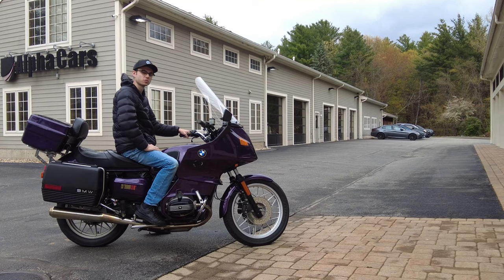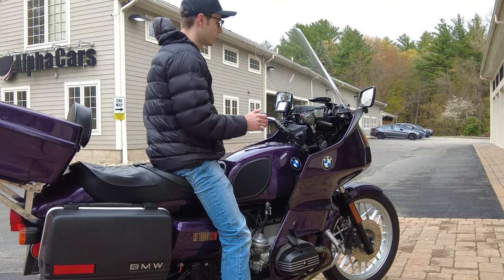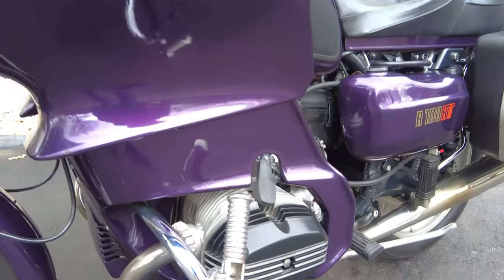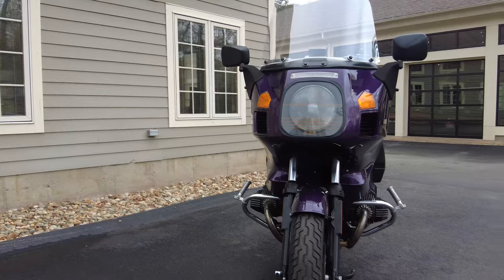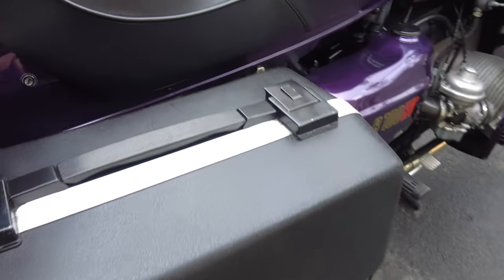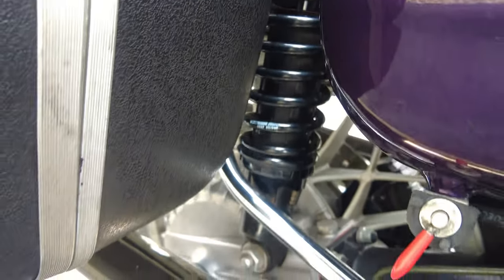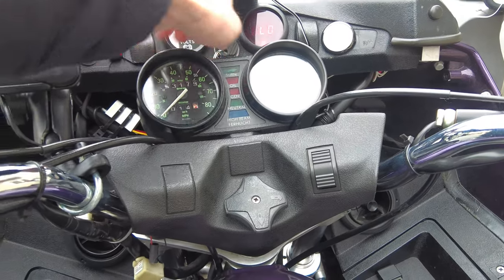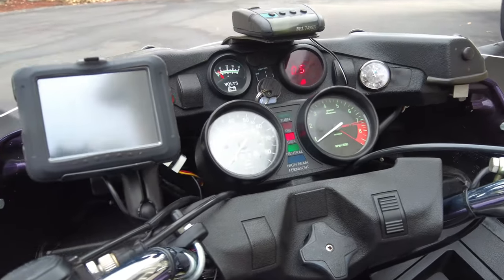One-of-a-Kind Upgraded 1982 BMW R100RT | Overview, Cold-Start, & Ride!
In this video, Ian gives us a detailed overview of this meticulously maintained 1982 BMW R100RT! Learn about its history, upgrades, and overall condition. Also, enjoy a cold start, and ride around the parking lot! Use the links below to check availability, and view the detailed listing!

*ALPHACARS & MOTORCYCLES*
1982 BMW R 100 RT

*VIDEO CHAPTERS*
  0:00 Opening Comments
  1:21 Test Ride
  2:22 Condition
  3:55 Ownership History
  4:52 Upgrades & Improvements
13:11 Recent Service
14:34 Cold Start
17:40 Original Parts Included
19:01 Final Comments

This classic BMW has all available options and more! With only a couple of previous owners who took meticulous care of this bike. The most recent owner just traded it in towards a Ural Motorcycle after a year of ownership. This motorcycle enthusiast purchased this BMW from an engineer who ensured everything mechanical was kept up to date or upgraded to top-of-the-line products. Listed below are upgrades to this BMW, all of which enhance the bike’s reliability, making it an instant head-turner and a joy to ride.

*OUR LOCATIONS:*
AlphaCars & Motorcycles (Boxborough)
649 Massachusetts Ave, Boxborough, MA 01719

178 Great Road, Acton, MA 01720

116 Main Street, Spencer, MA 01562